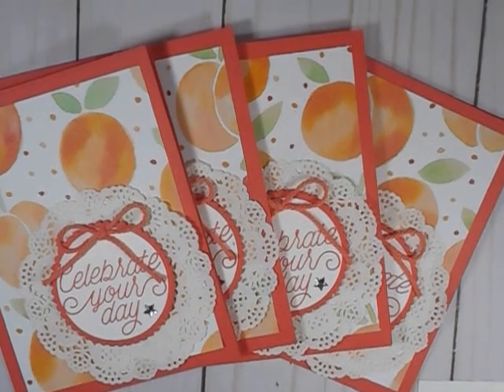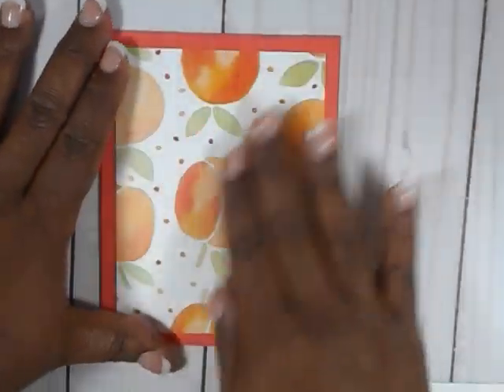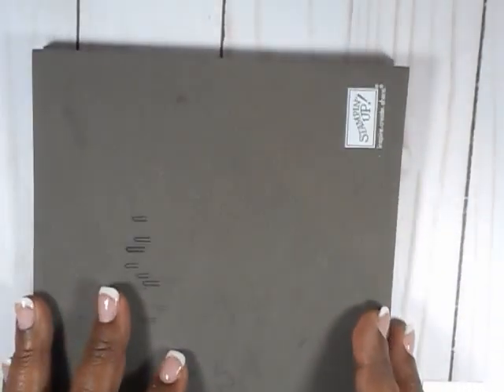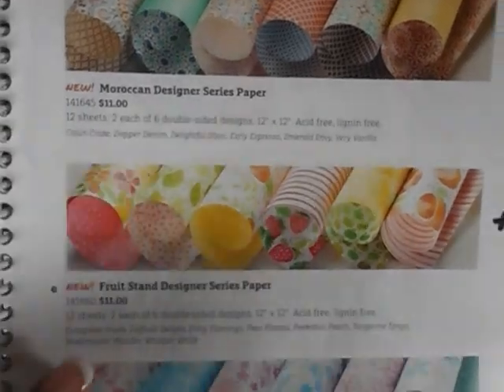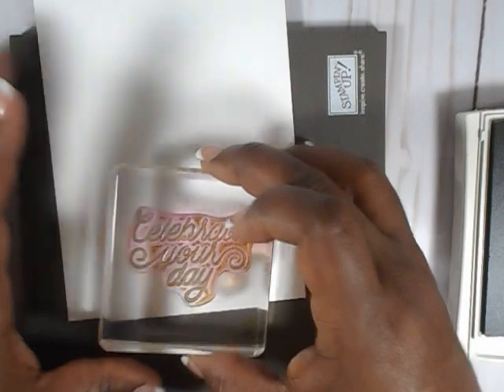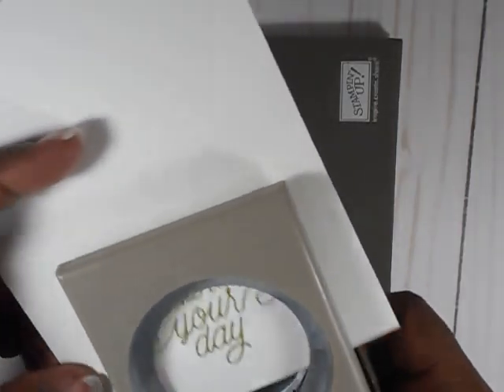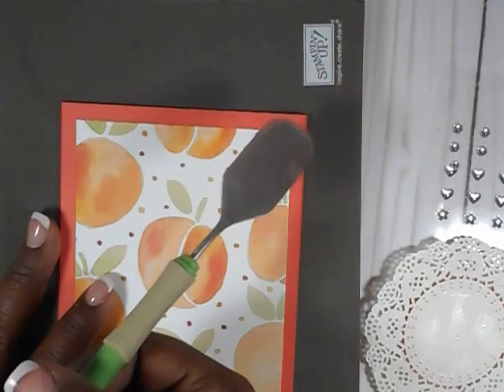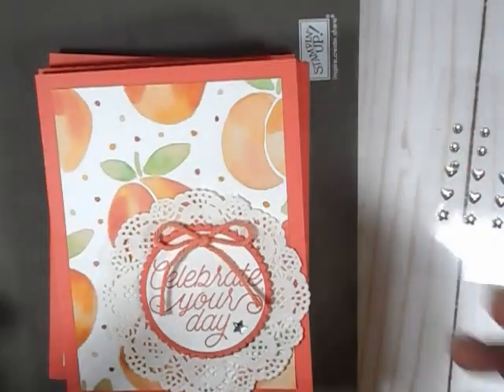Customer Birthday & Appreiation Card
Join me in making a few simple cards to hand out to my friends!  I'll be doing more of the same!